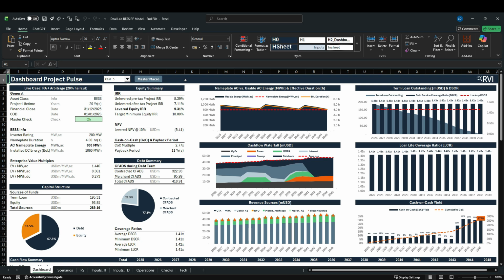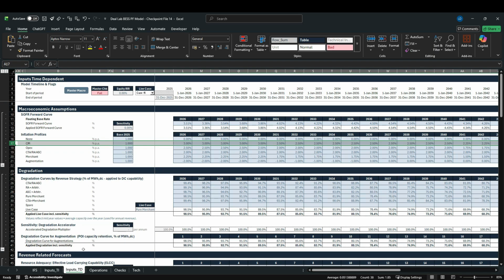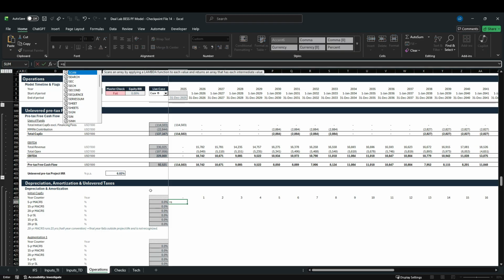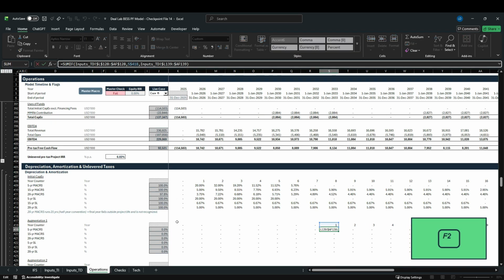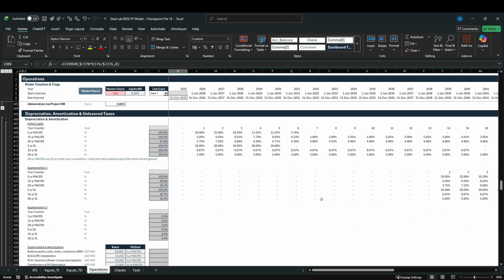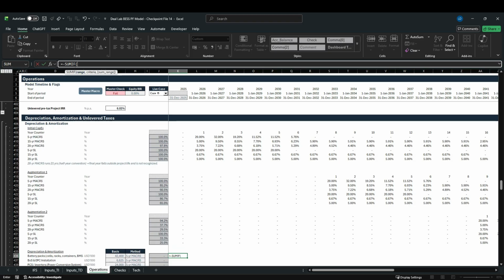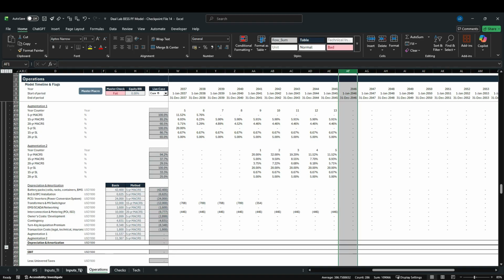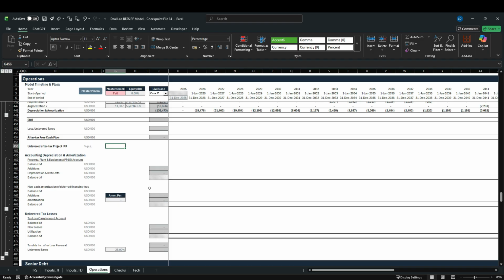MACRS Depreciation for BESS (Initial + Augmentation CapEx) in Excel | Deal Lab Ep. 15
In this lesson, we model MACRS depreciation for a bankable BESS project — including both initial CapEx and augmentation CapEx.
You’ll learn how to:
• Set up depreciation schedules using MACRS conventions inside a project finance model
• Map different CapEx buckets to the appropriate depreciation method and timing
• Include augmentation CapEx correctly (so taxes and cash flows stay finance-ready)
• Avoid common modeling errors that distort taxable income, tax shields, and IRR results
This is a critical step because depreciation is one of the biggest drivers of unlevered taxes and therefore materially impacts project cash flows and investment decision metrics.

1. Start with Episode 1 and watch the playlist in order
2. Focus on understanding deal logic, not just Excel mechanics
3. Apply the framework to interviews, IC work, or live transactions